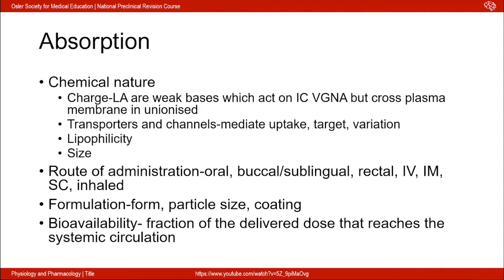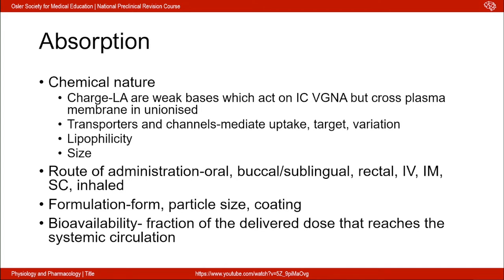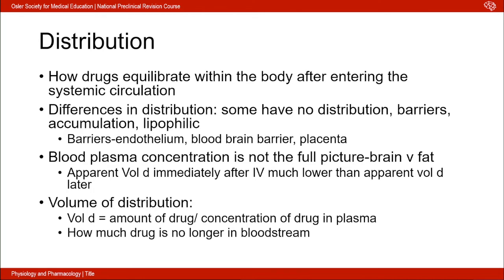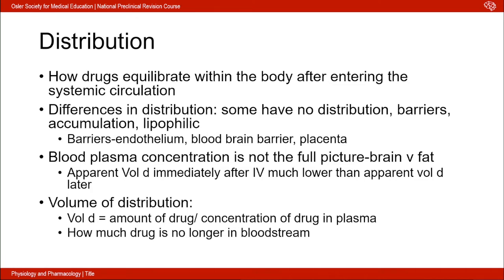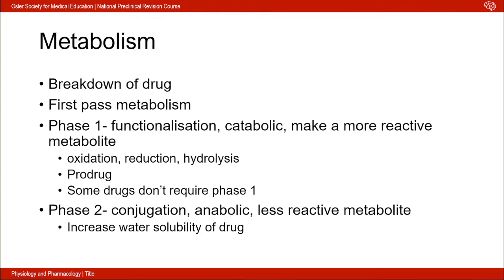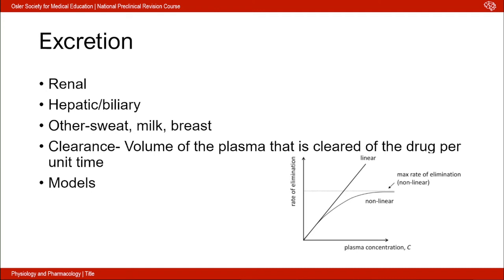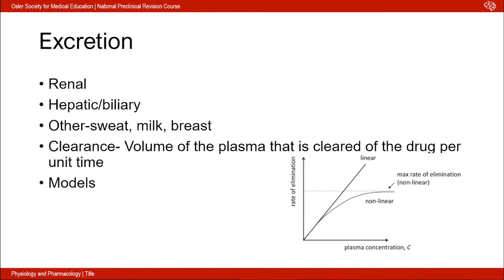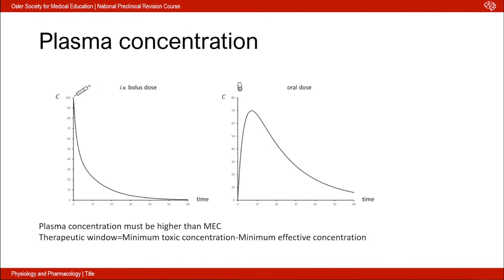Drug Action and Pharmacokinetics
We hope you found this video useful! We'd really appreciate it if you could fill out the following feedback form so we know how to improve for future lectures: